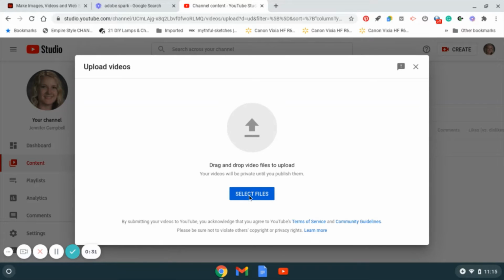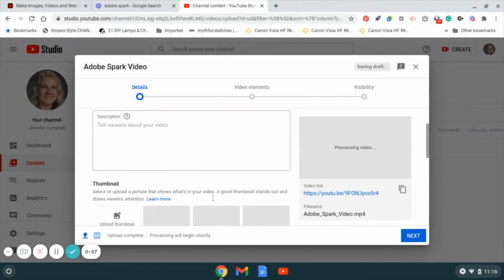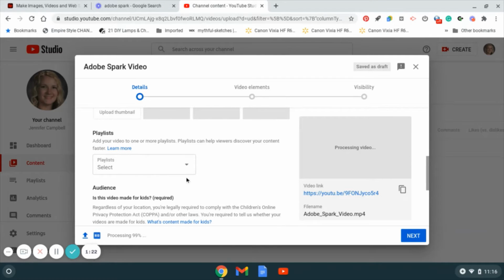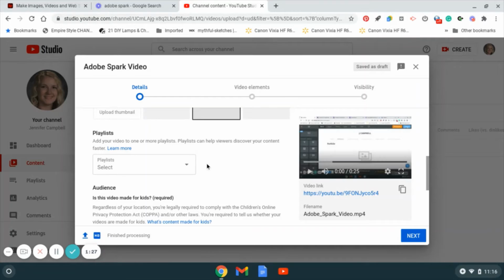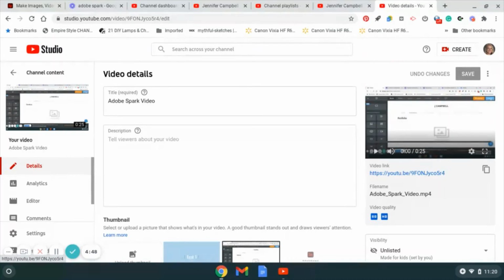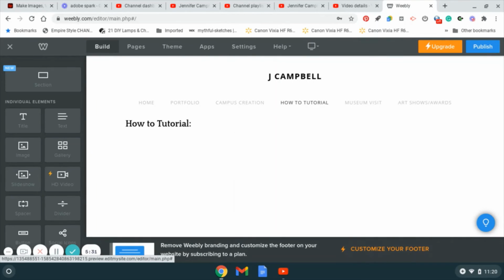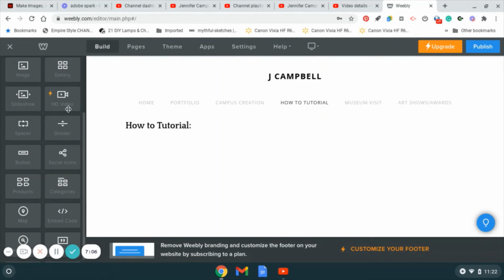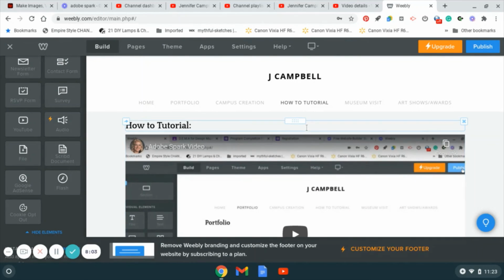How to Upload Your How To Tutorial on your DEMA Website